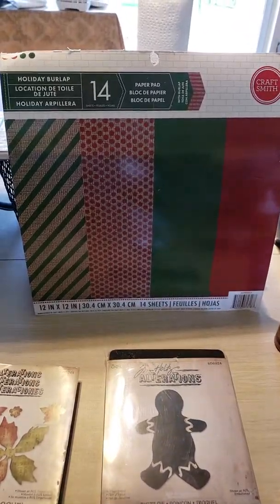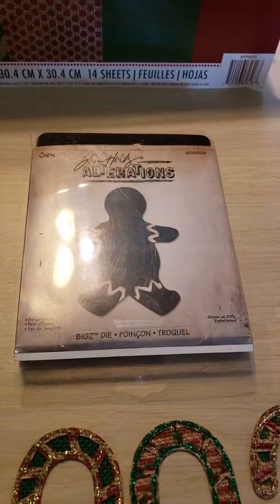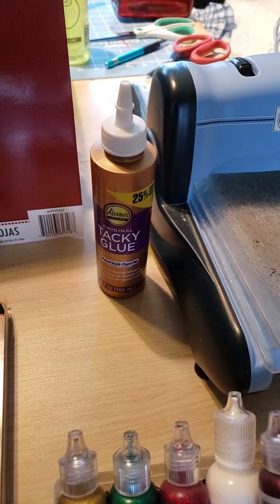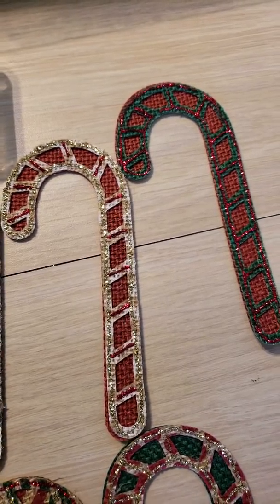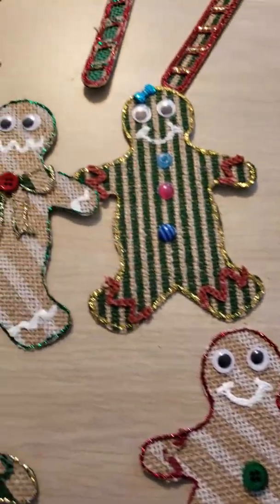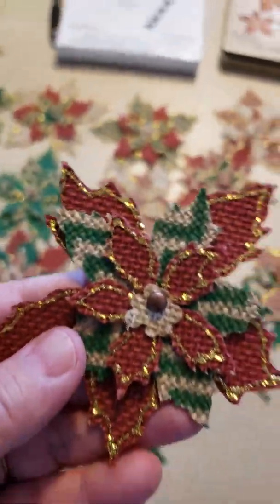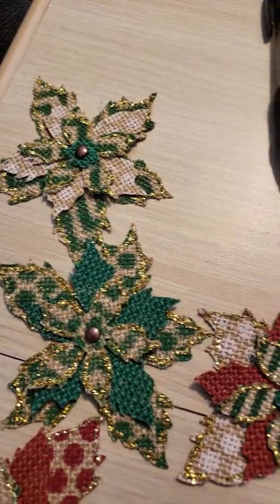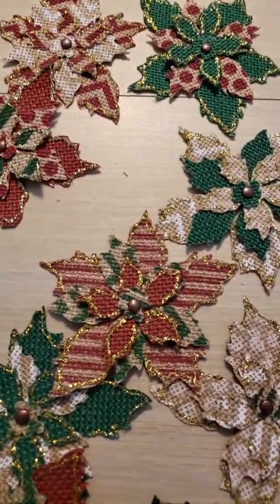Burlap Christmas Embellishments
Shop Your Stash You Never Know What You'll Find!